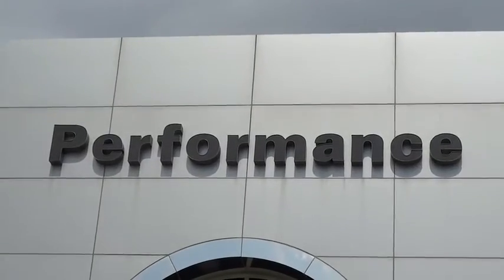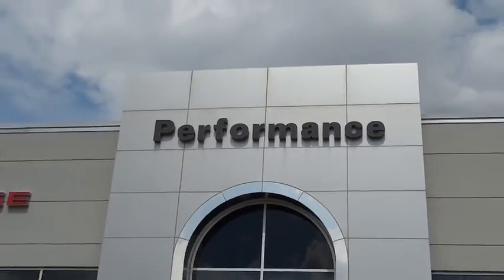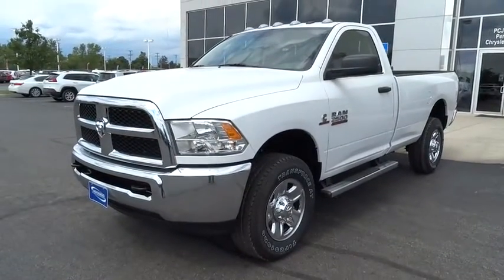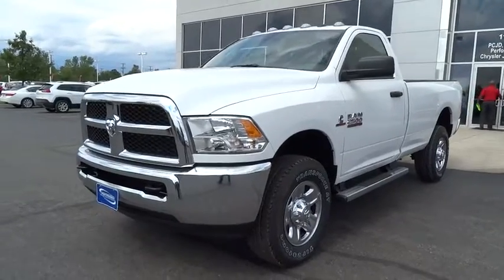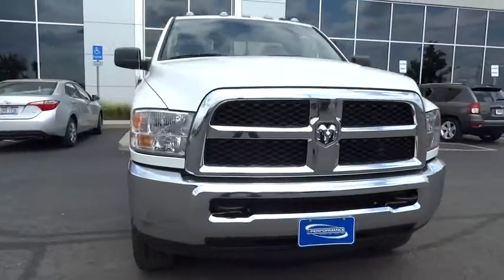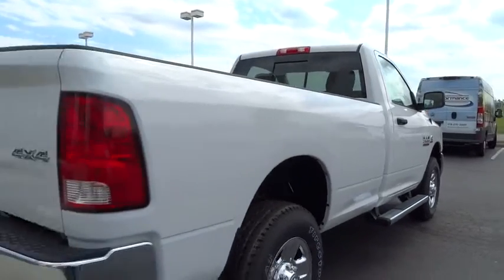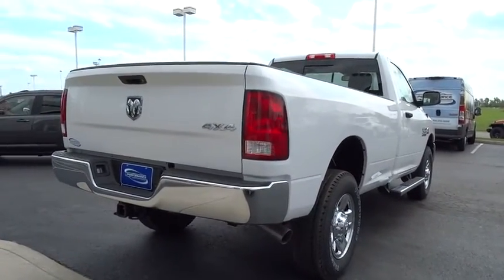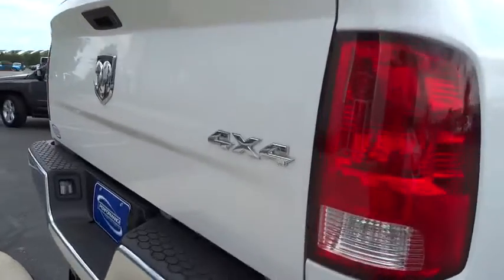2016 Dodge Ram 2500 Columbus, Hilliard, Dublin, London, Springfield, OH GG104095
2016 Dodge Ram 2500

Performance CDJ
1130 Automall Dr.